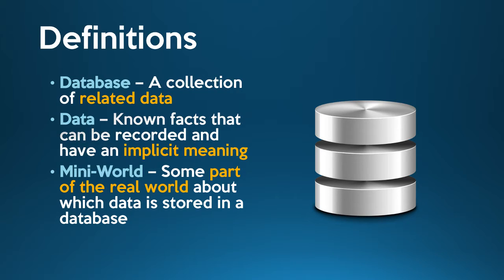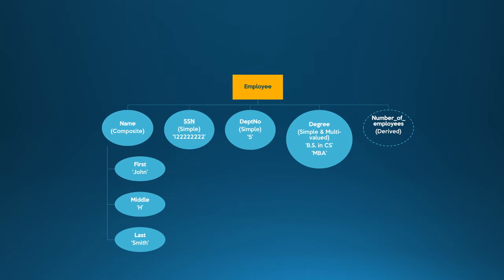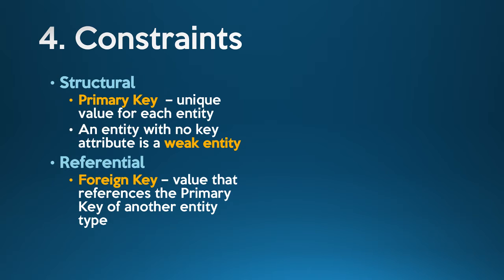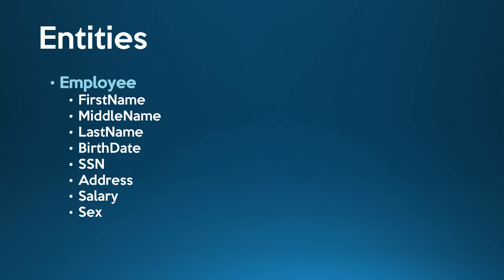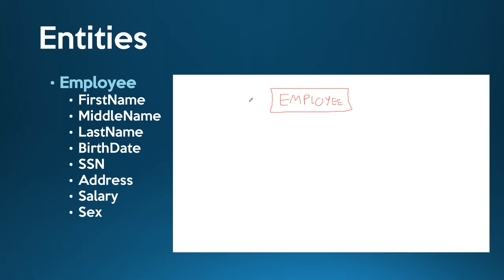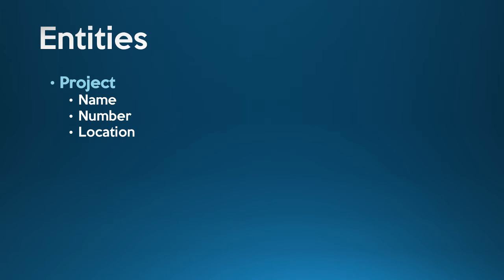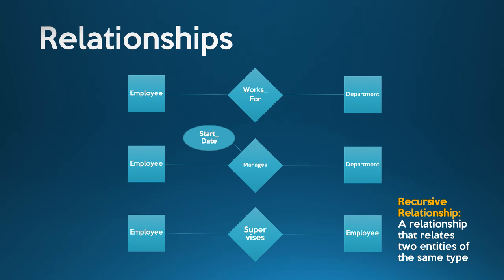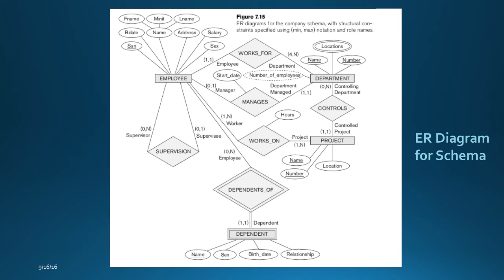Database Management Workshop